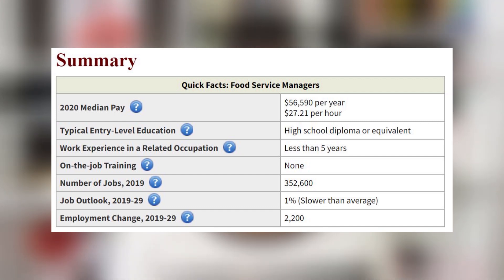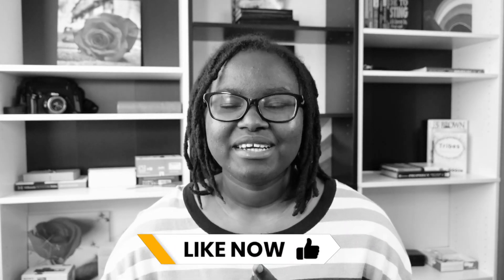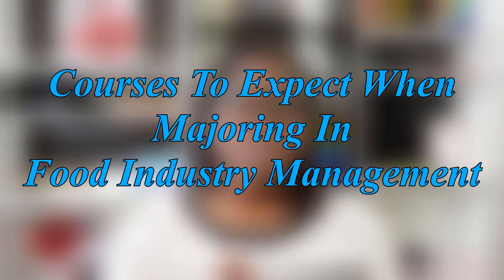MSU Food Industry Management Major, Courses, AND Career Paths | Day 45/90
(READ ME) Watch till the end to learn about what is food industry management , what courses to expect as a food industry management degree student and what are food industry management careers (i.e. food industry management jobs). 👇🏾

As an example of courses to expect, here is the Link to the full list of courses required to graduate with a degree in food industry management at Michigan State University (MSU)

CHECK OUT SOME SWAG I FOUND ON AMAZON!
MSU Gear ==

Samsung Galaxy Note 10+ Smartphone ==
USB C to 3.5MM Headphone Jack Adapter ==
Wired Lavalier Lapel Microphone ==
Octopus Phone Tripod with Bluetooth Remote ==
LED Ring Light 10" ==
Monthly Planner, Undated ==

Let's continue...

Leave a comment on what you enjoyed the most about this video and what other career or major or questions, you would like showcased or answered in future videos.
Okay, the good stuff...YOUR GIFT!!!

Financial freedom allows us to enjoy all other aspects of life. As a gift for visiting this site, I want to share with you an eBook (The Millionaires Shortcut) that I think will be helpful as you strive to achieve success in your studies, career, and life in general. My hope is that this short eBook helps open your mind to all the possibilities this world has to offer and someday in your career journey achieve that freedom.

* I am NOT a career or academic advisor. These are my own personal opinions based on my research and generalized major requirements. Therefore, course requirements and career paths may differ from student to student. Always discuss with your academic advisor about the courses you want to take, before enrolling into any classes each semester.

Cheers!
Jacqify

@Jacqify's World